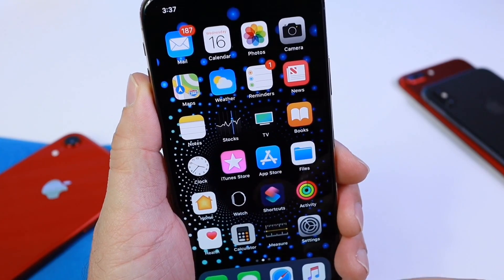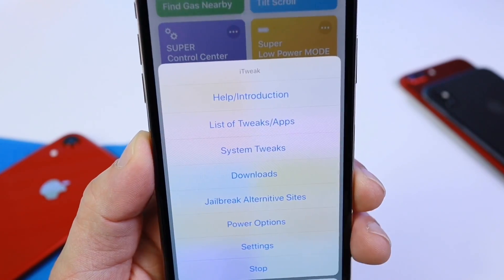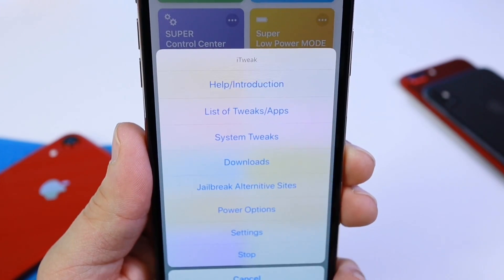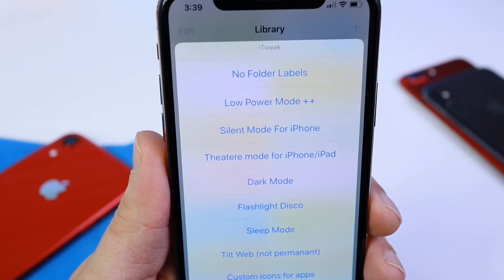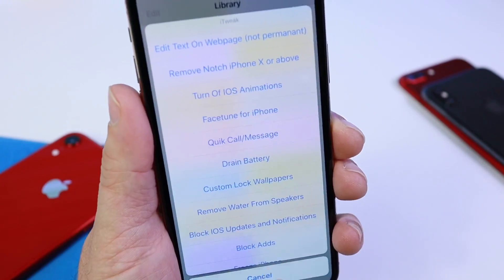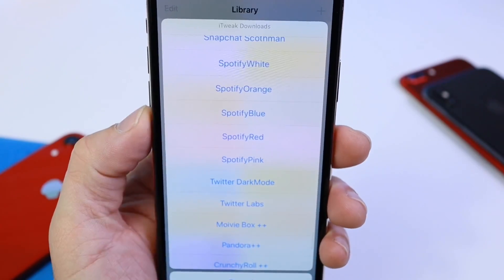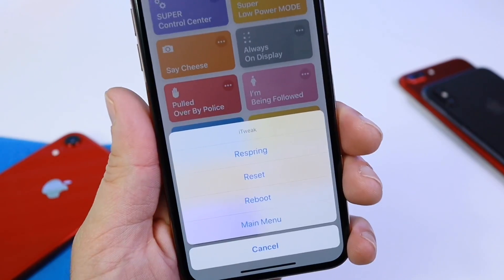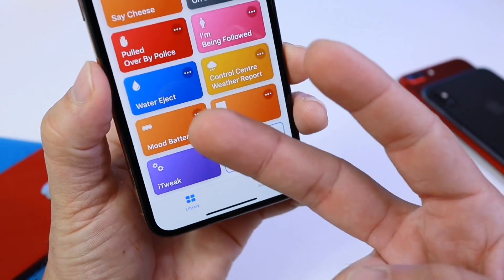Awesome Siri Shortcut you’ll want to Download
In this video i share with you guys a really awesome Siri shortcut that allows you to customize your iPhone and install custom apps as well